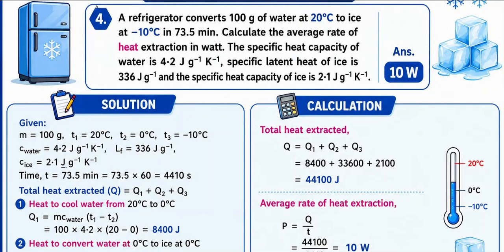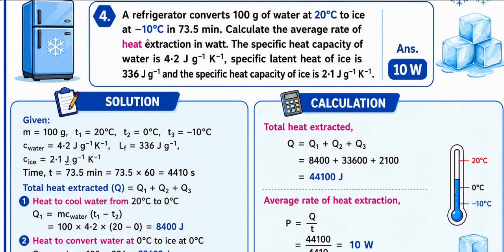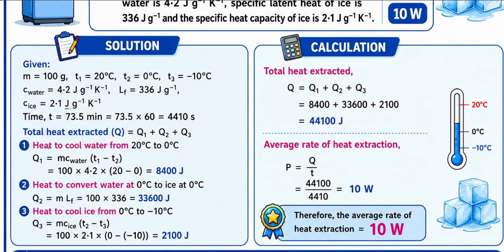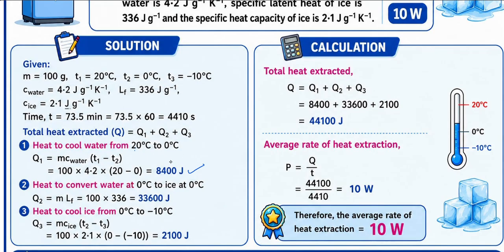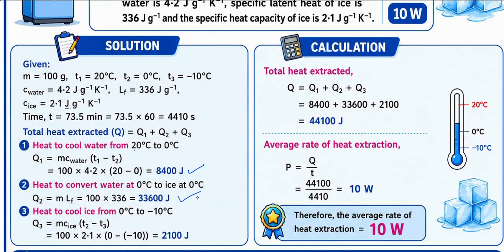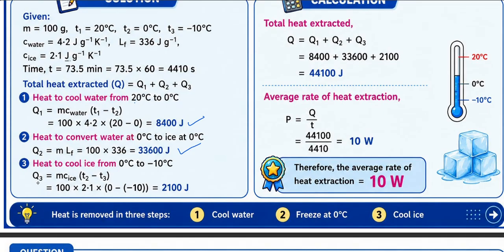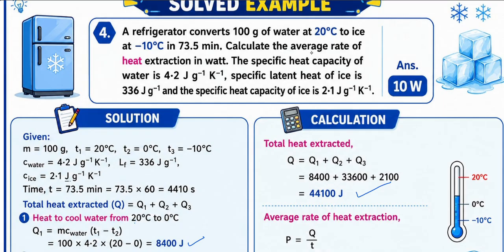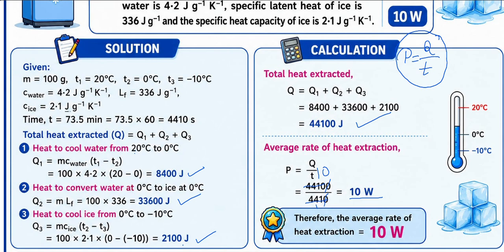ICSE Physics Class 10 | Calorimetry Numerical 4 | Refrigerator & Latent Heat | Step-by-Step Solution